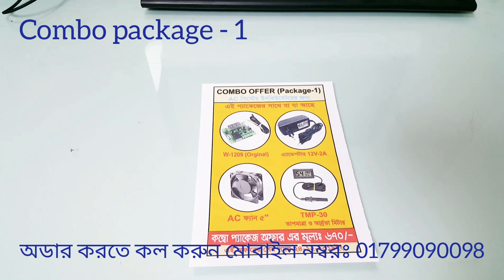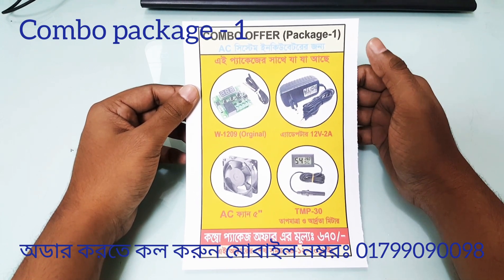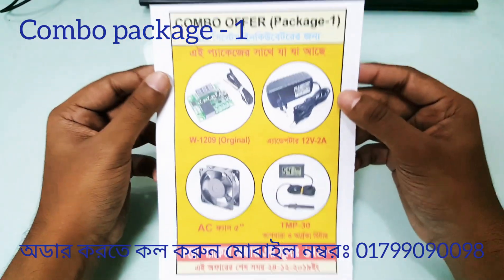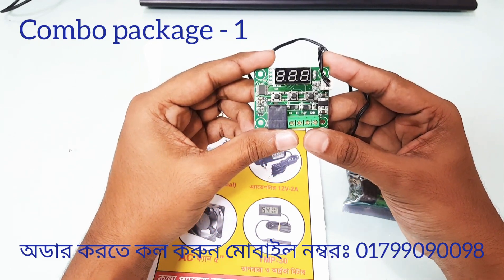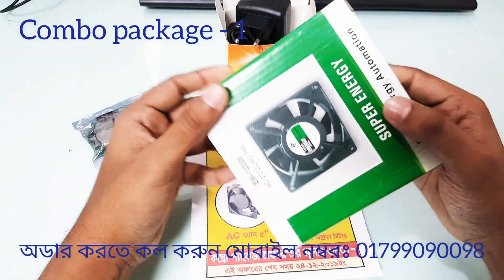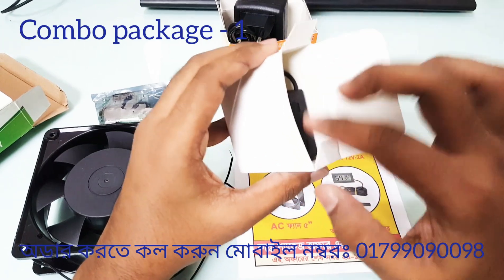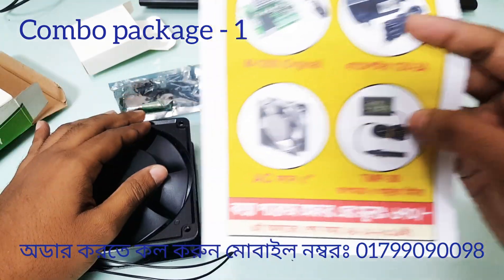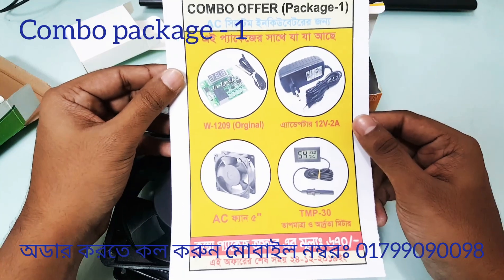ইনকিউবেটর পার্টস Combo package -1 || Incubator Controller 01799090098 || w1209 , w3001, m452,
মেনুয়াল ইনকিউবেটর এর কম্ব প্যাকেজ 1

মেনুয়াল ইনকিউবেটর এর জন্য যে পাস প্রয়োজন হয় তা থেকে যা করে দেওয়া হল।

AC কম্ব প্যাকেজ দিয়ে এসি পদ্ধতিতে কিভাবে কানেকশন দিবেন তার ভিডিও লিংকঃ

সারা বাংলাদেশে কুরিয়ার সার্ভিসের মাধ্যমে পণ্য সংগ্রহ করতে পারেন।

অর্ডার করতে কল করুন 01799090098